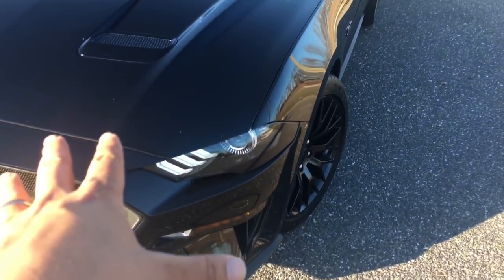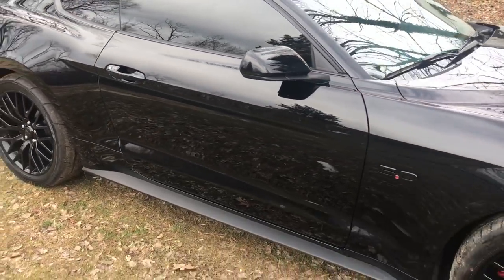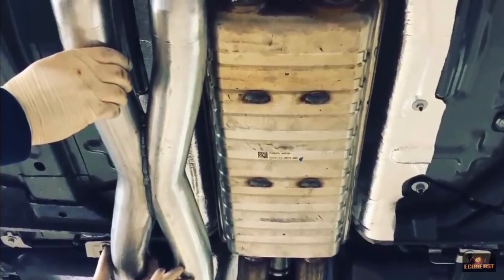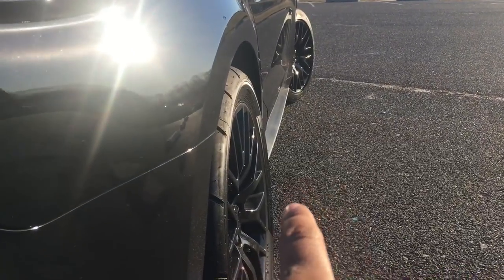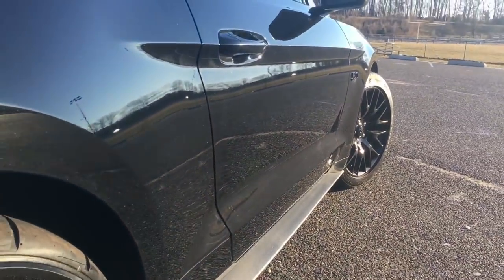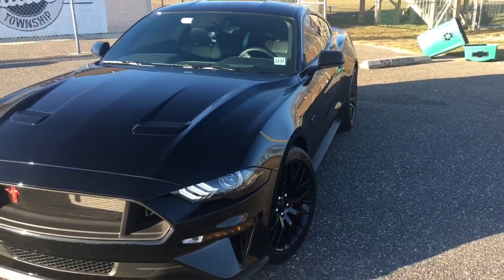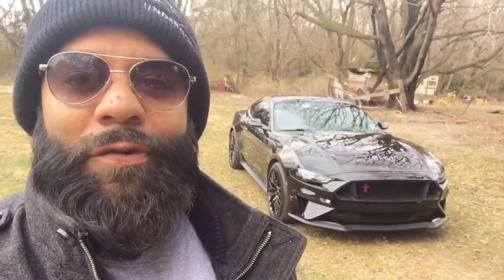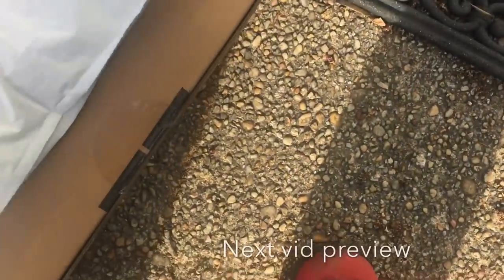HERE’s THE BEST MODS FOR A 2018 MUSTANG GT!!!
ESSENTIAL FIRST MODS for all 2018 FORD MUSTANG GT / ECOBOOST/ GT350!